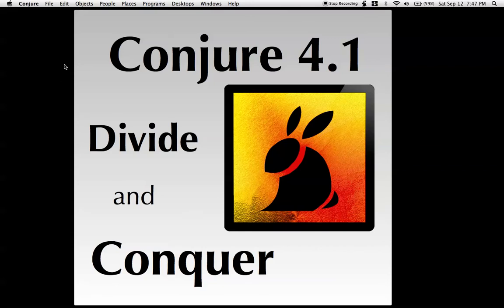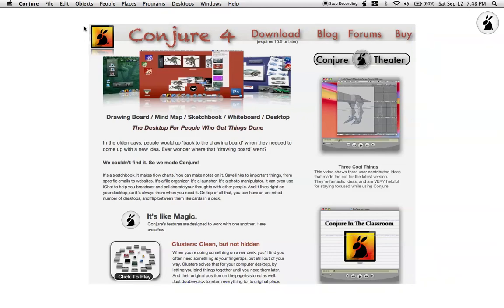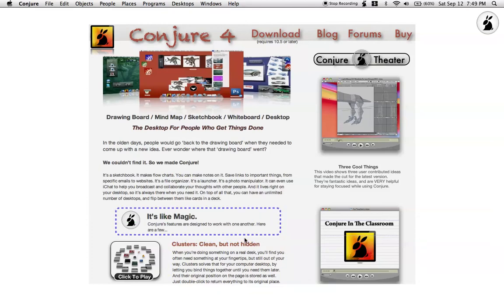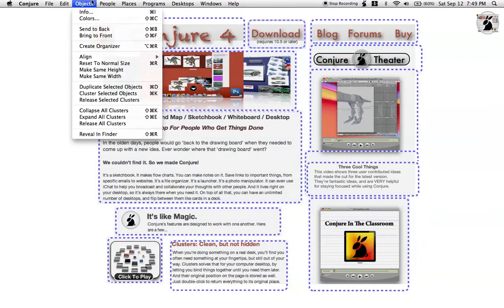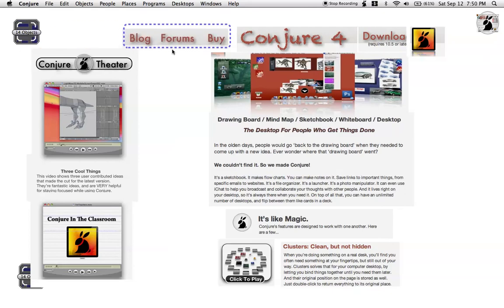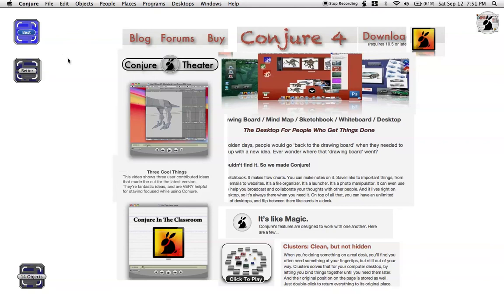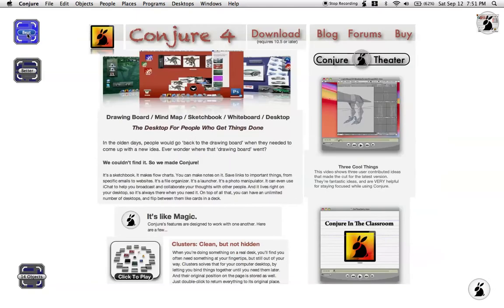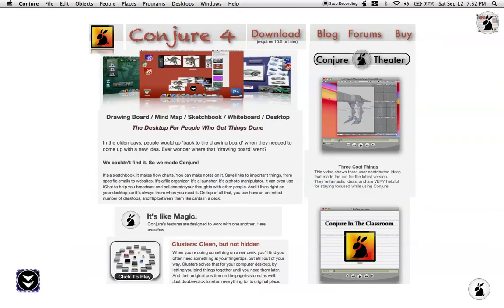Conjure: Divide And Conquer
In this video, I demonstrate two features new in Conjure 4.1, the Knife and the Organizer. The Knife lets you slice up anything on your screen into individual graphics. The organizer remembers the location of selected objects, and using multiple organizers will let you quickly create multiple layouts, and swap between them. This is a huge boost for rapid prototyping any form of graphic media, from websites to interfaces. Organizers can be also clustered together using the Clusters in Conjure.